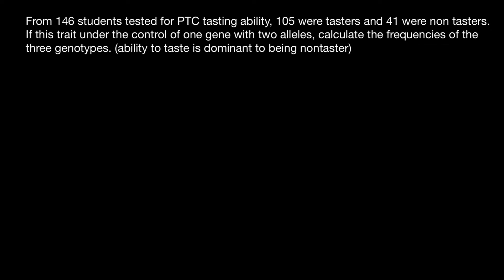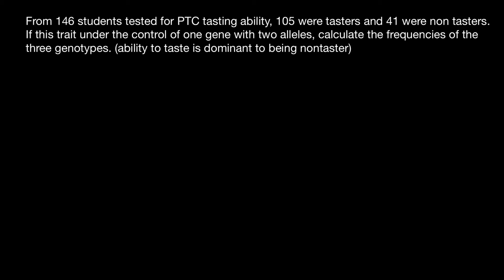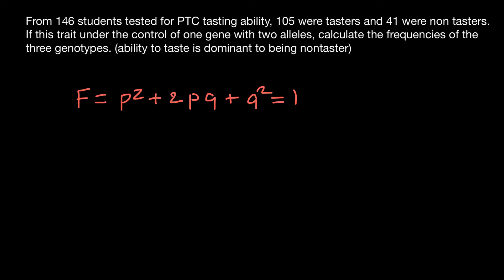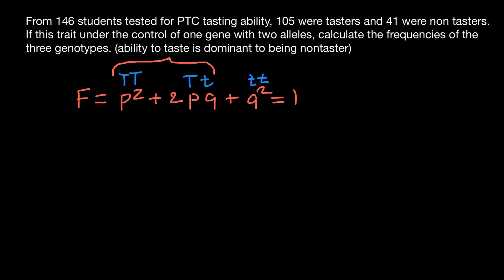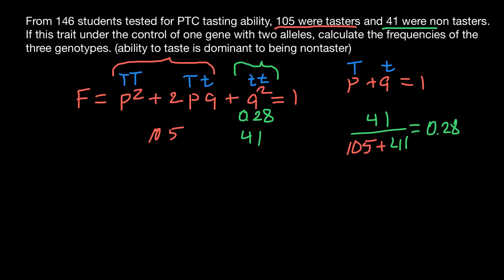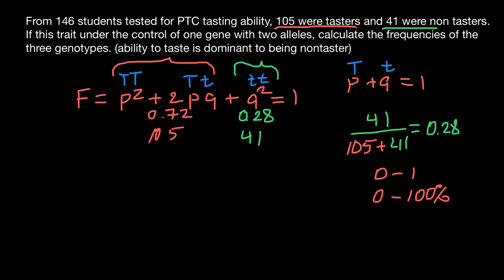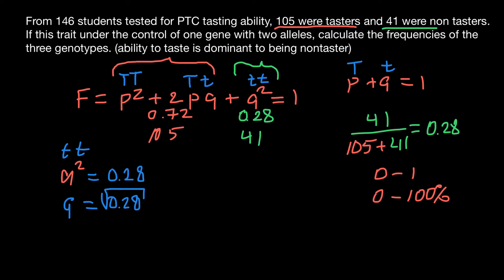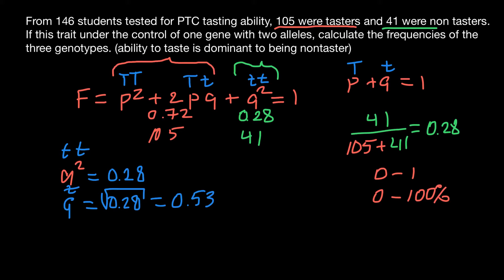How to find frequencies of three genotypes if only frequency of two phenotypes known?